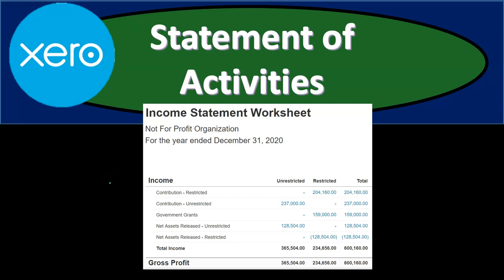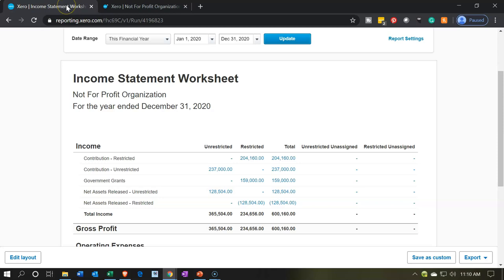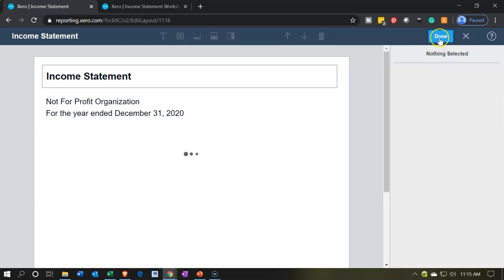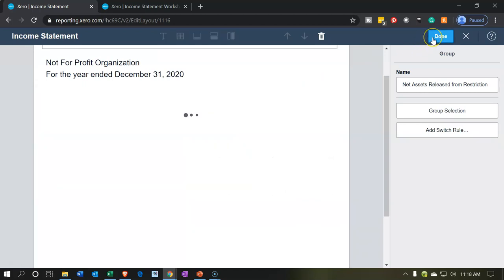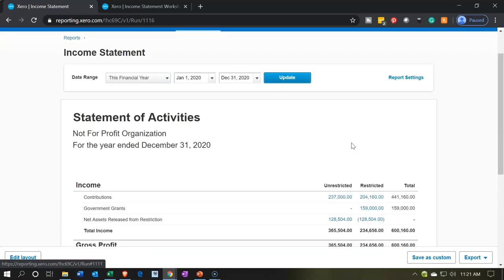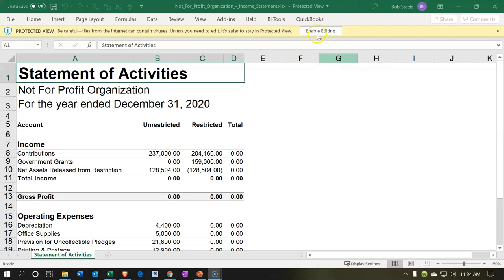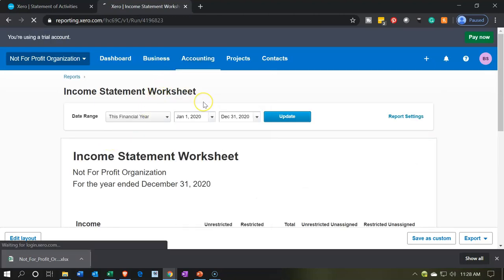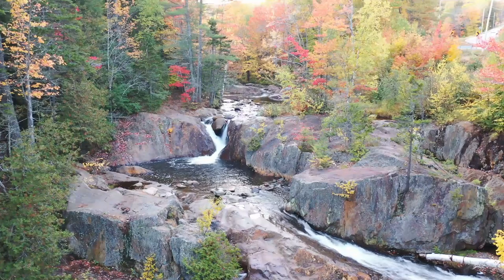Statement of Activities 185 Xero Net for Profit 2020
Statement of Activities
Xero Net for Profit 2020